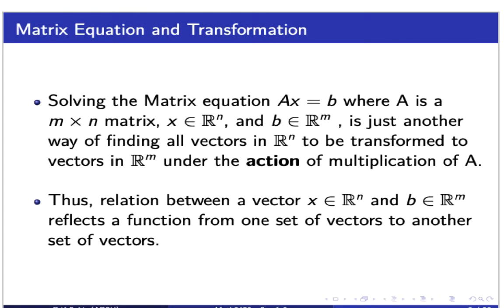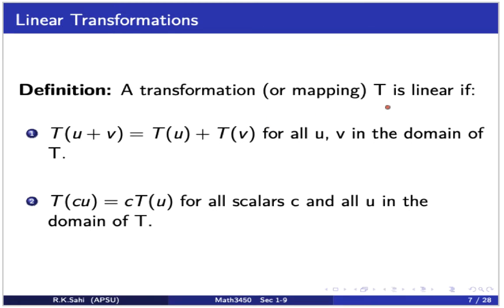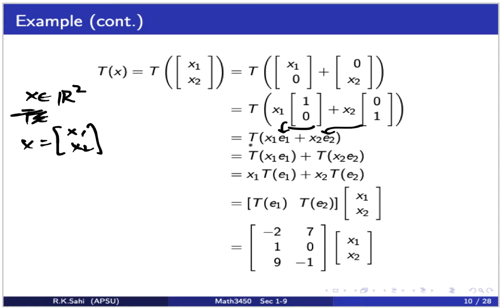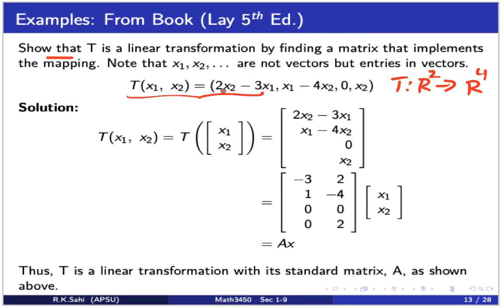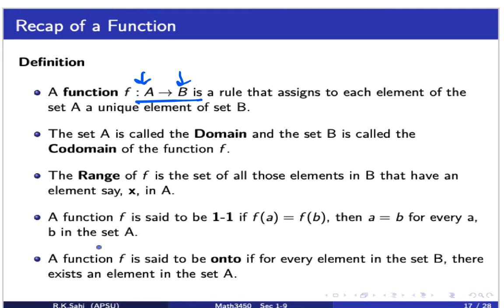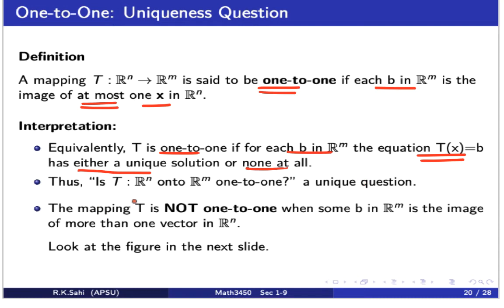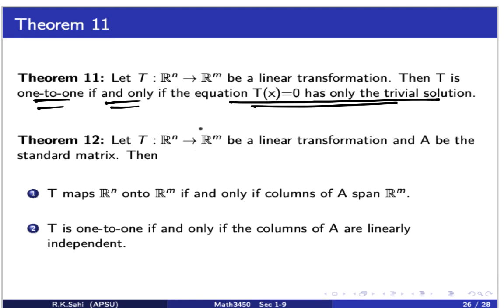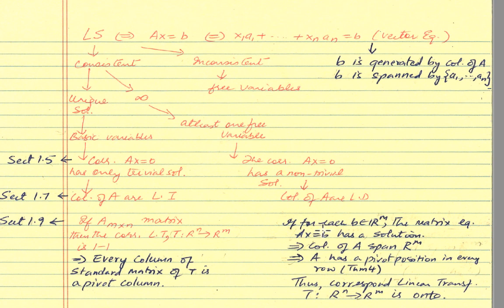Math3450 Sec1-9 Matrix of Linear Transformation